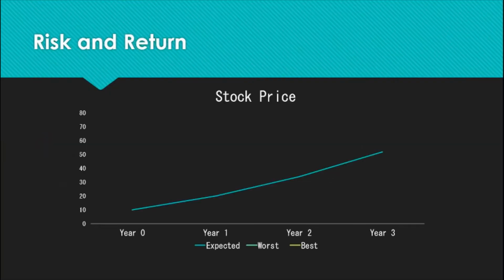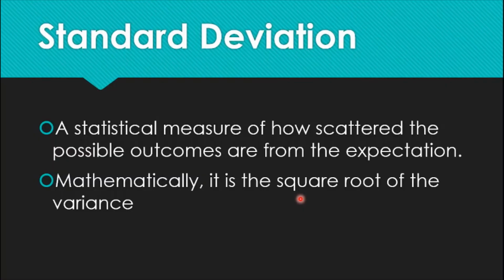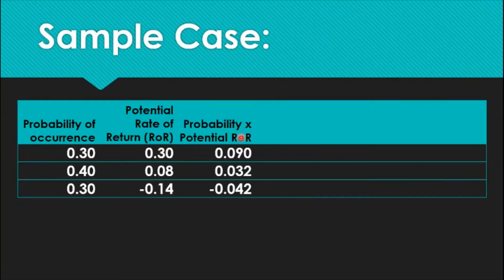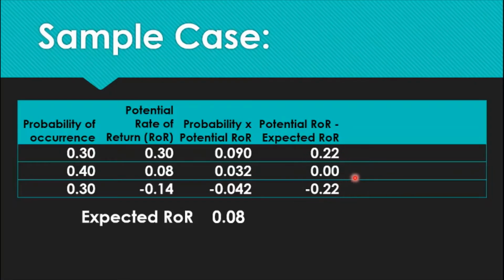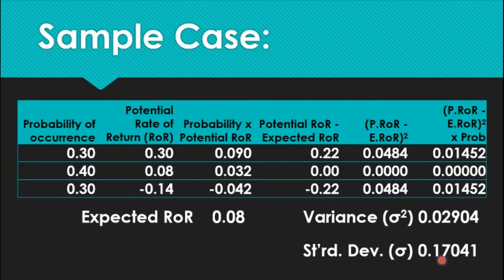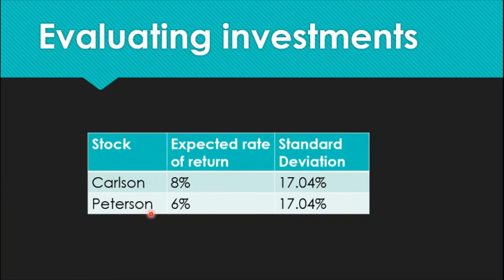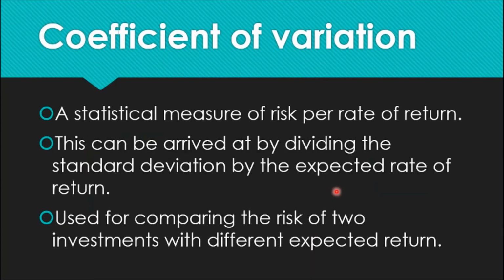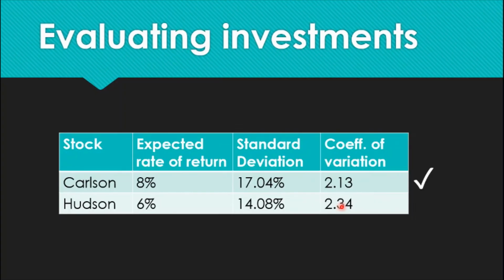Measuring Stand Alone Risk - Standard Deviation and Coefficient of Variation